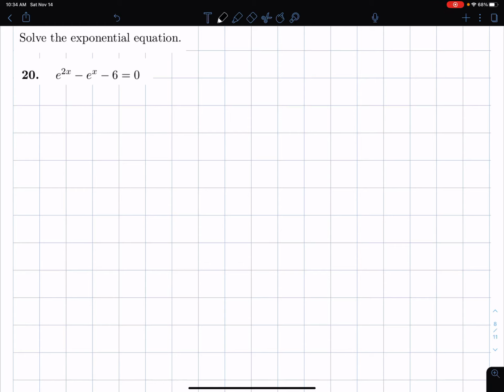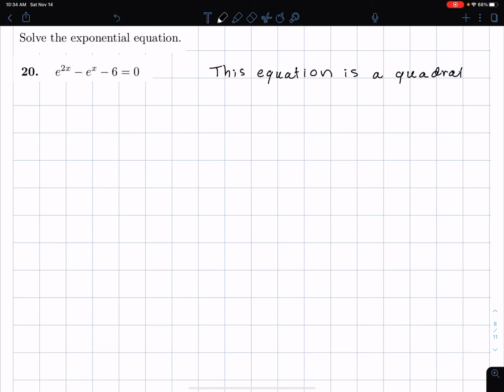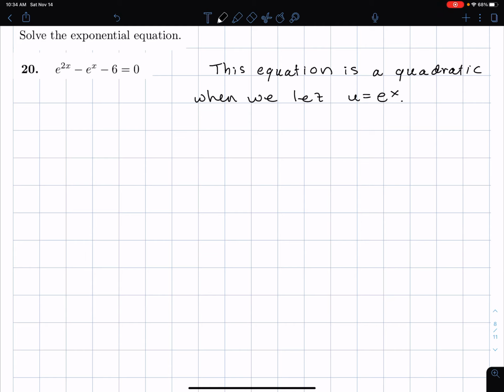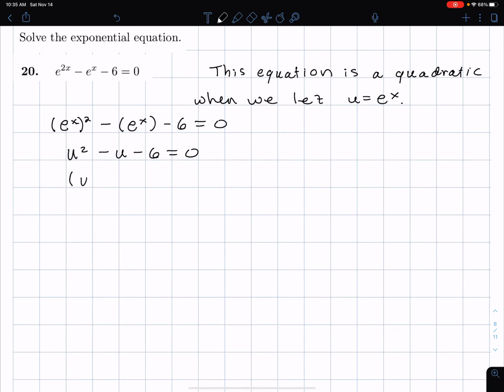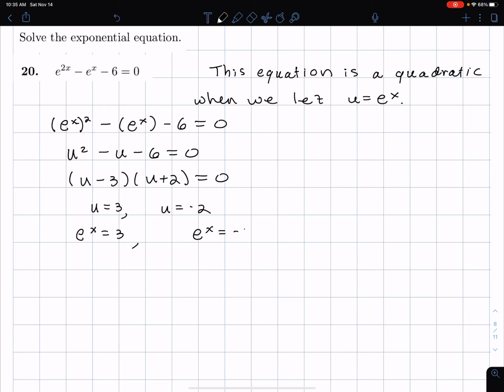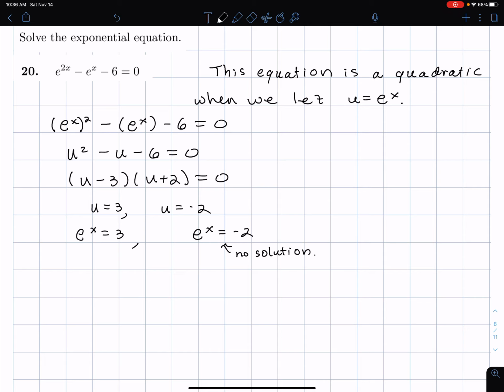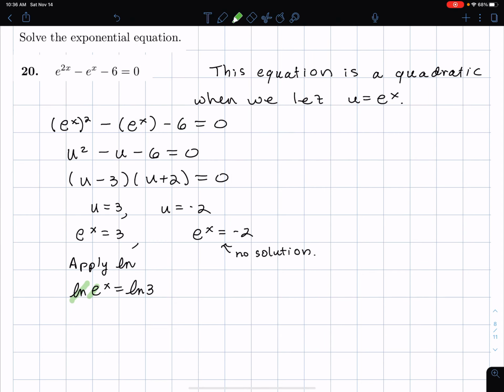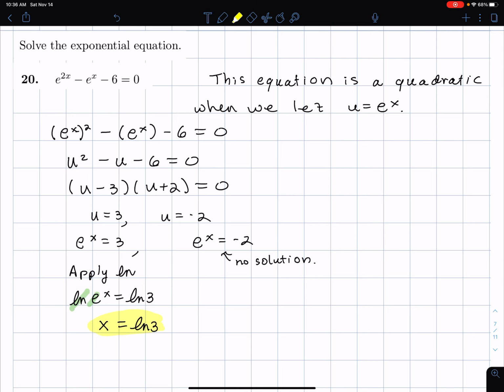Solving an exponential equation that can be written as a quadratic.